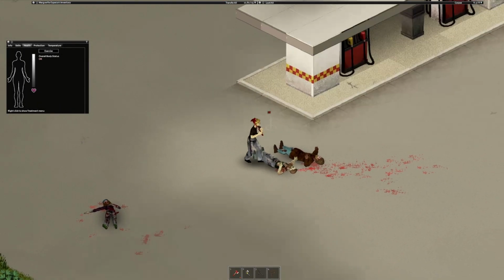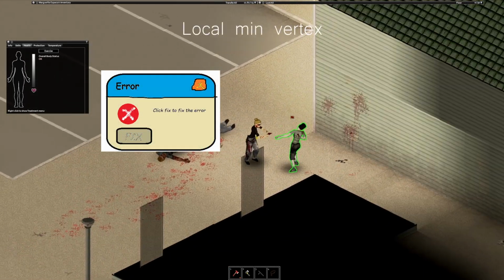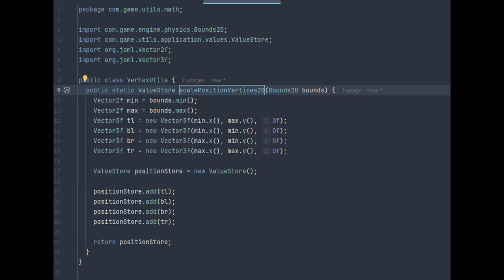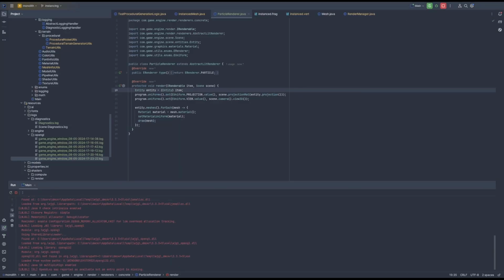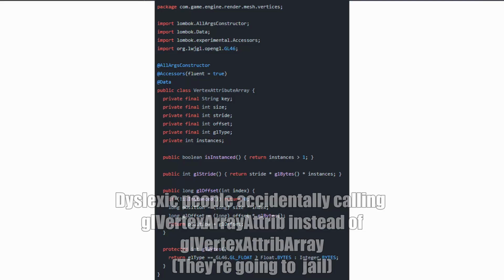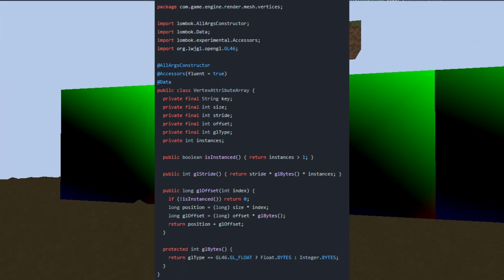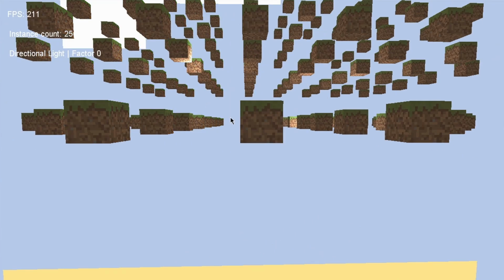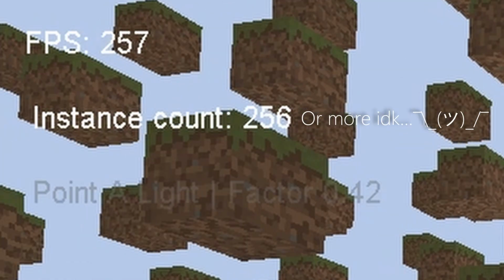Instance Rendering is actually super easy I promise (lie)